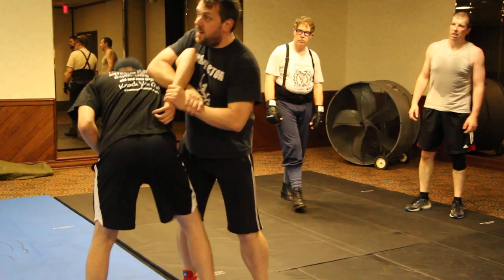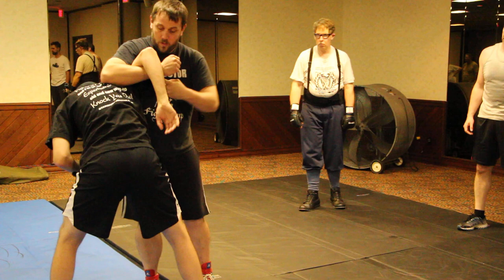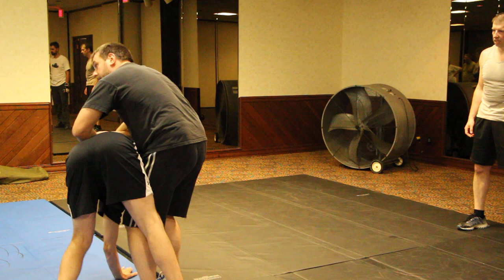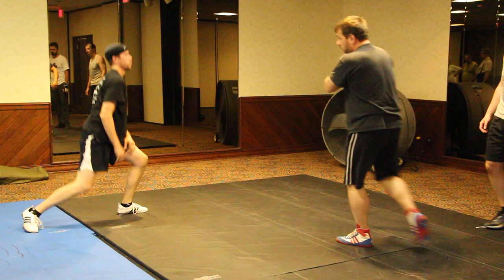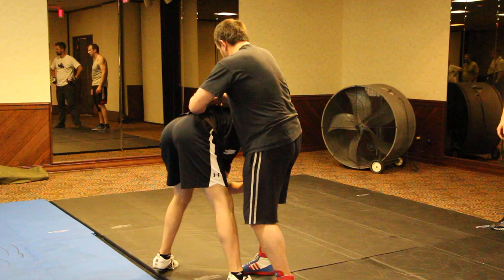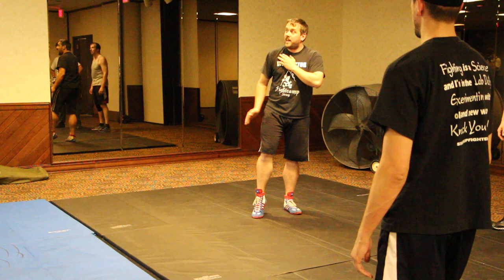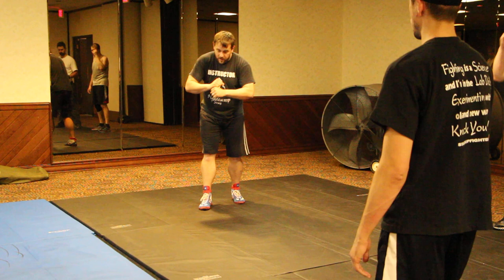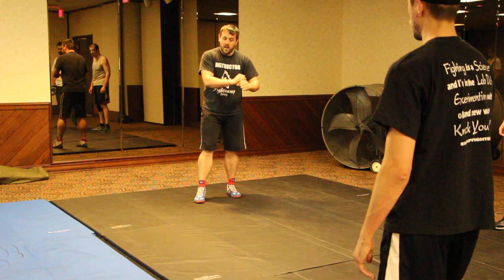International Pugilism Symposium Raw Footage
Chancery Class 12